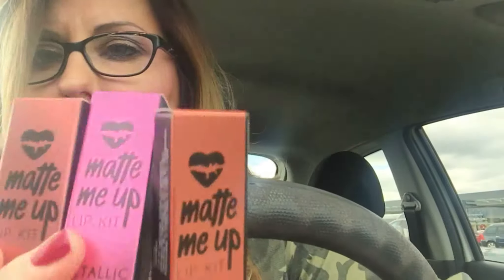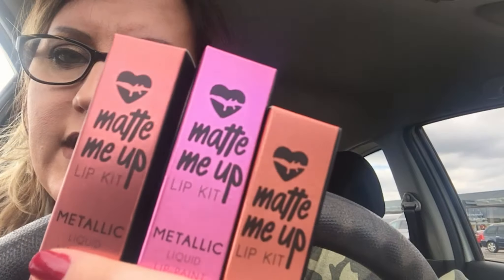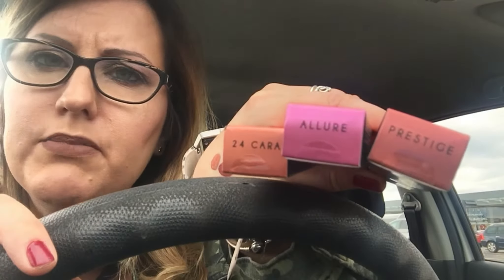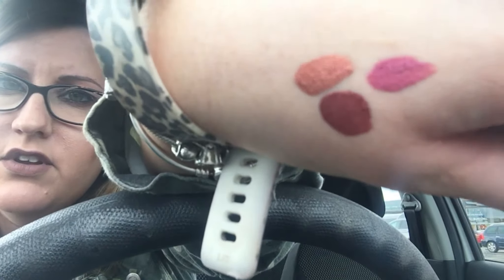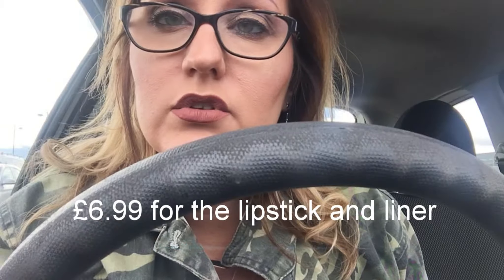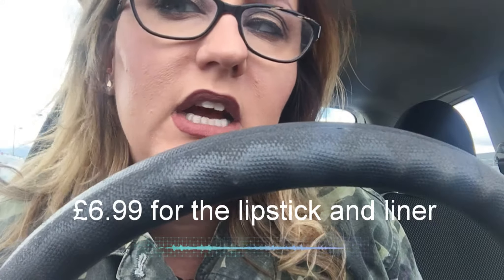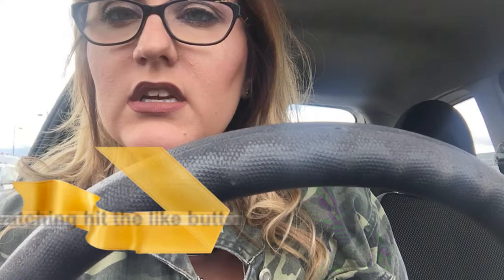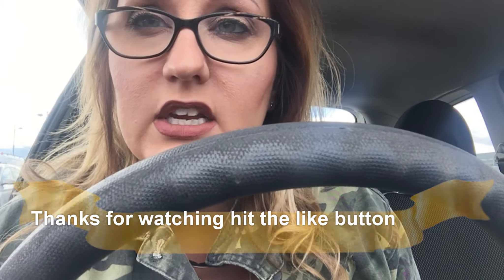2 minute review BARRY m METALLIC LIP KITS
2 minute review BARRY m METALLIC LIP KITS vegan friendly